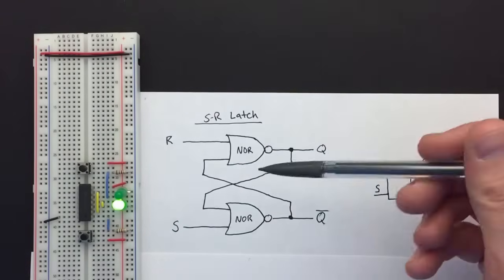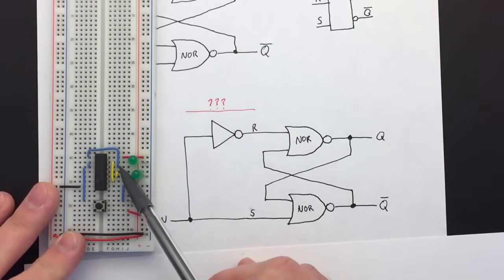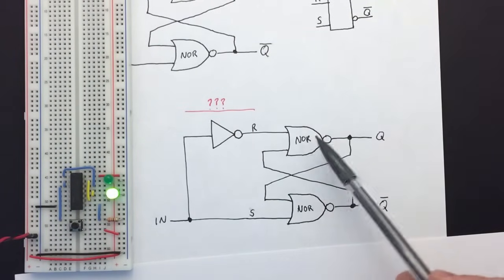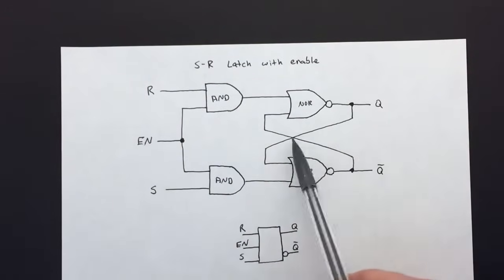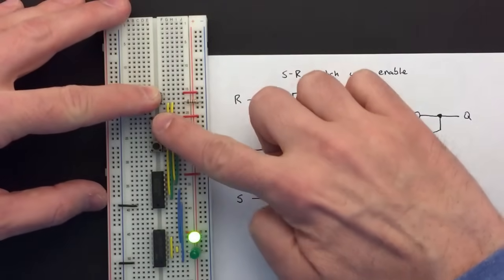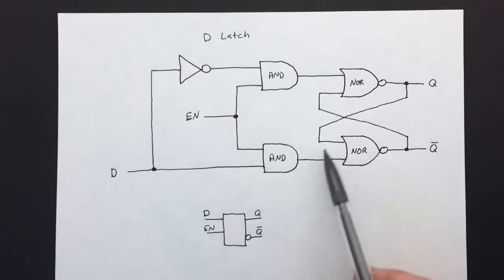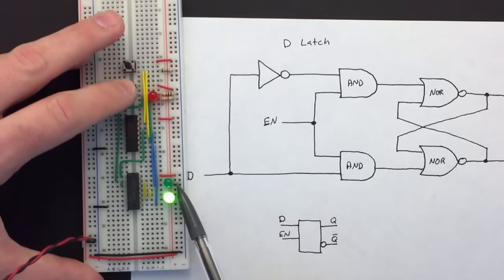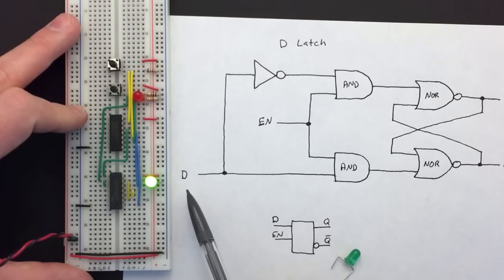D latch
Building on the SR latch from the previous video the D latch makes it easier to store a single bit of data.

You can get all the components used in this video from any online electronic components distributor for a few dollars.

Complete parts list (everything in this video):
4x 74LS02 (Quad two-input NOR gate)
2x 74LS08 (Quad two-input AND gate)
8x 330Ω resistor
1x 1kΩ resistor
8x Momentary "Microtivity 6mm tact switch"
9x LEDs
Solderless breadboard(s)
22 gauge wire
USB charger and cable or some other 5v power source